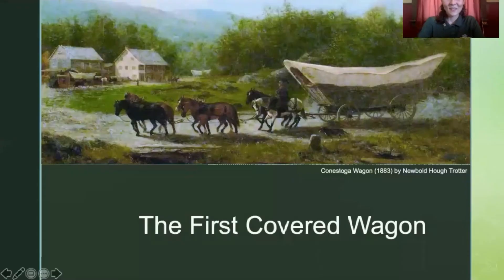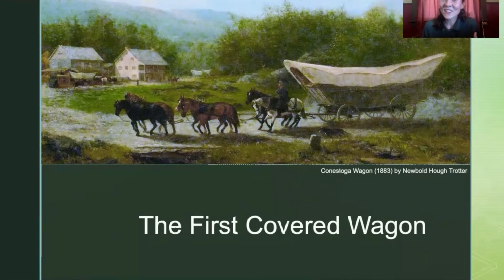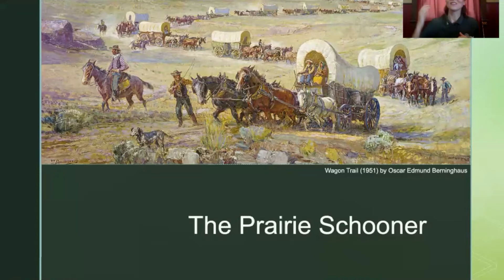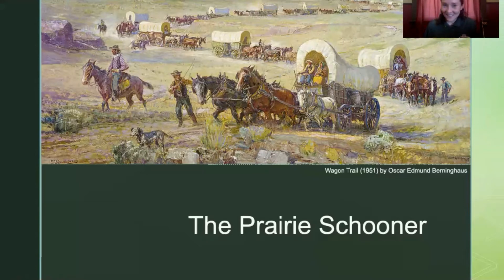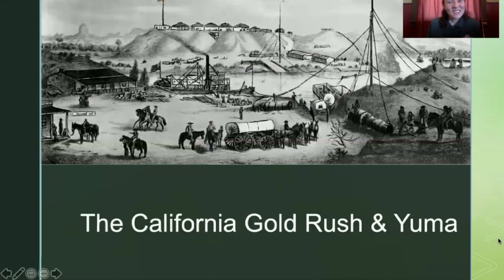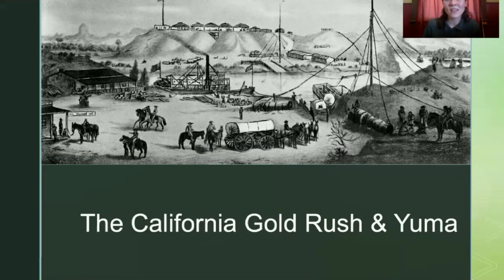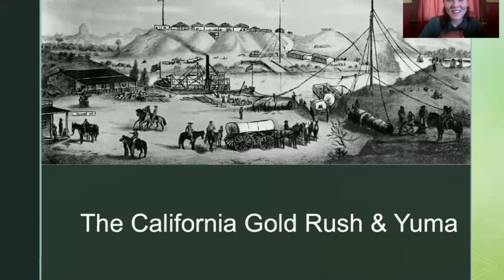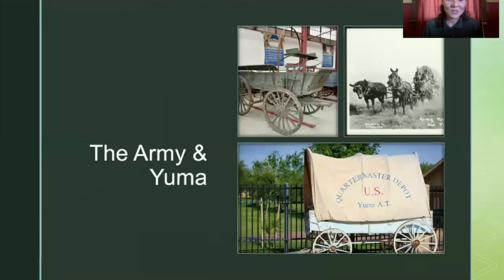Part 1: Covered Wagons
The first of five videos in the Yuma Crossing National Heritage Area's curriculum all about the history of transportation in Yuma. In this video we jump on the wagon train to learn about the origins of the covered wagon and how this unassuming vehicle helped bring thousands of American and Mexican settlers to Yuma.

Video Sections:
0:00 Intro
1:21 History of the Covered Wagon
4:46 Yuma & The Covered Wagon
9:56 Outro